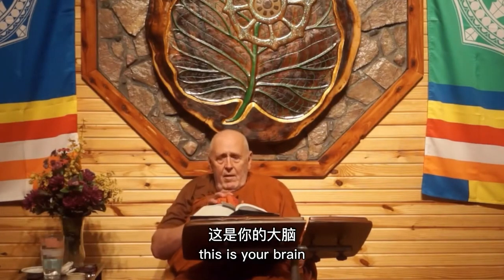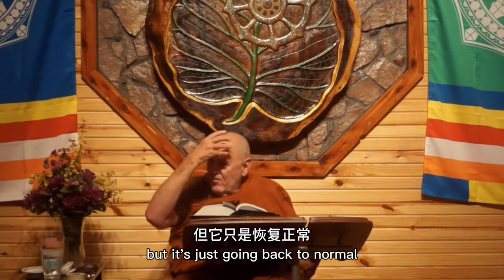Talk on Forgiveness (with Chinese Subtitles)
Bhante Vimalaramsi gives Forgiveness Instructions and Tips.